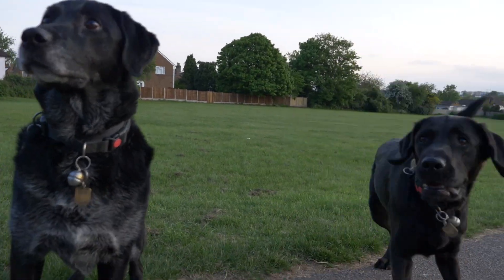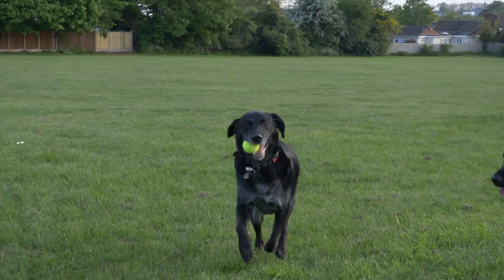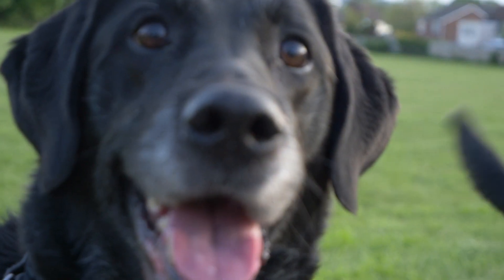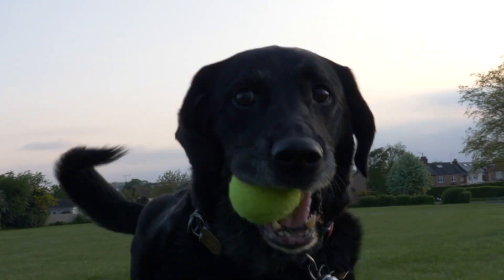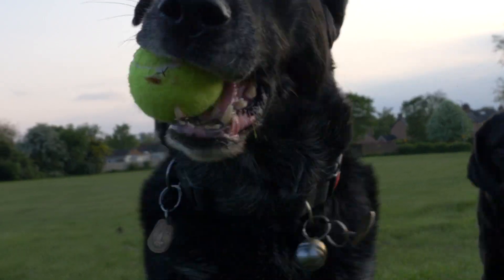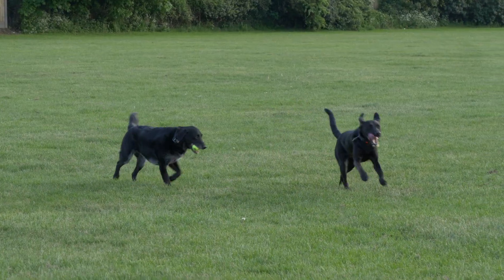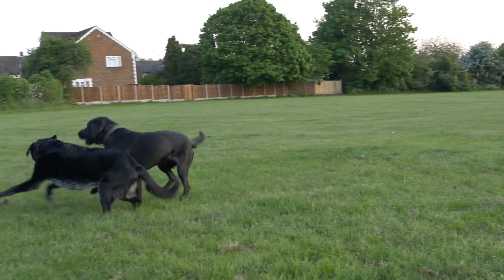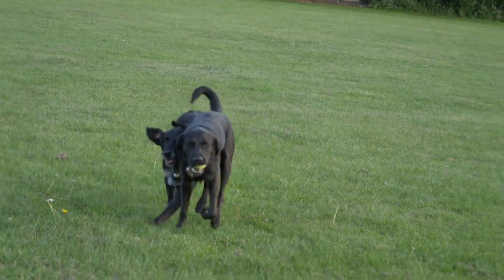How our guide dogs are coping with the lockdown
I'm Siobhan Meade and I'm totally blind.

Here in the UK, we're locked down other than for essential journeys. That means our guide dogs aren't finding themselves working as much as we'd like. Here's a little free run in a park 4 minutes from my front door. Just love guide dogs Marty and Sammy having fun.